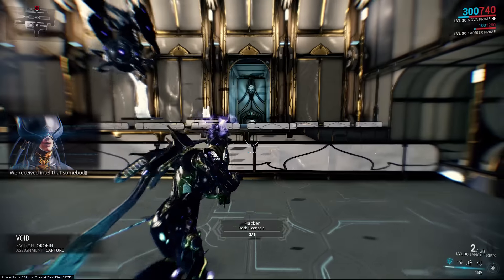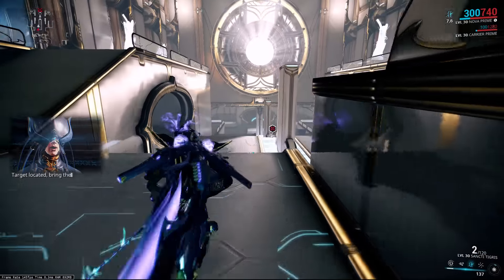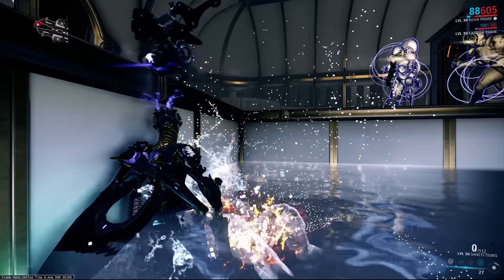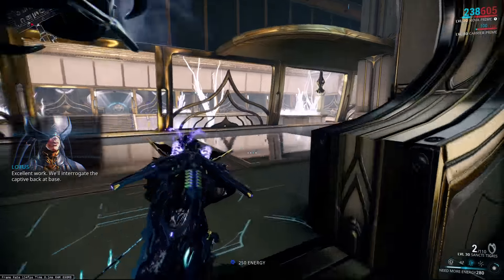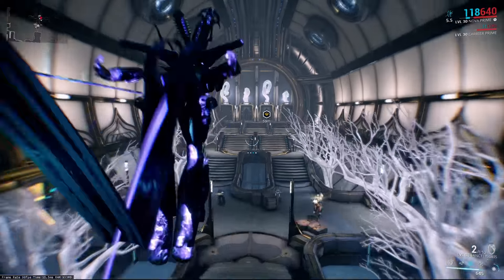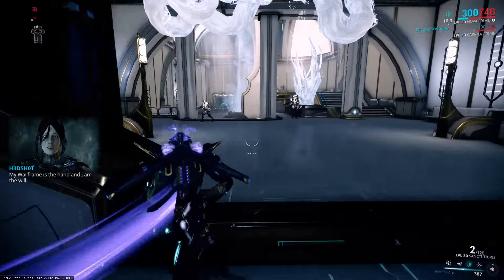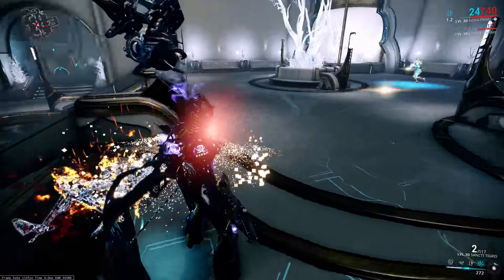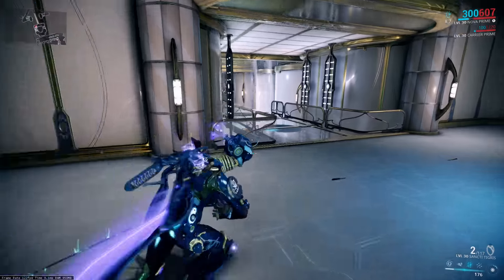Modular (Warframe) E22 - Escape Velocity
In episode 22 we check out the augment for Nova Primes Wormhole, Escape Velocity!

IGN: H3dsh0t

Special Thanks go to these amazing patrons!:
Thomas Dreadmaul
Radioactive_Gaming
Z3R2
dum6
Gextroll
SOMETIMEIAFRO
NuV